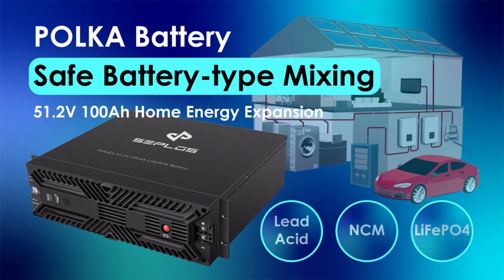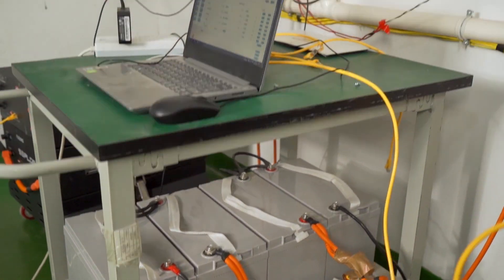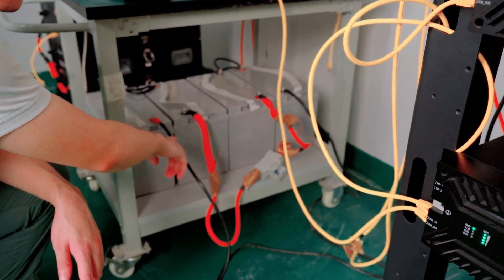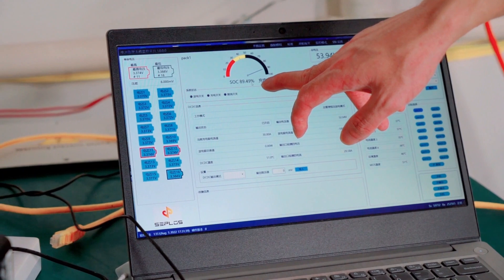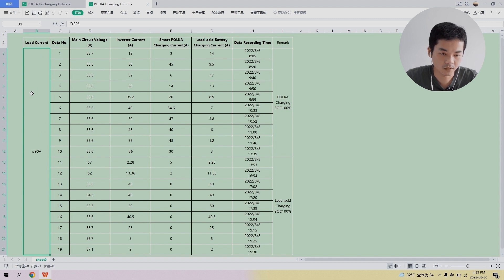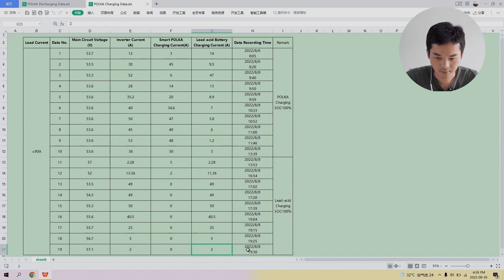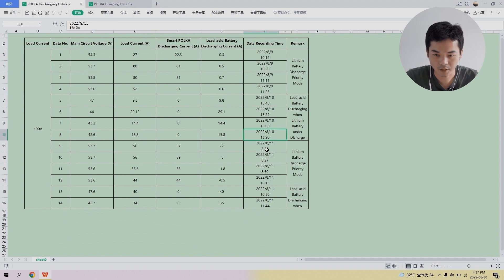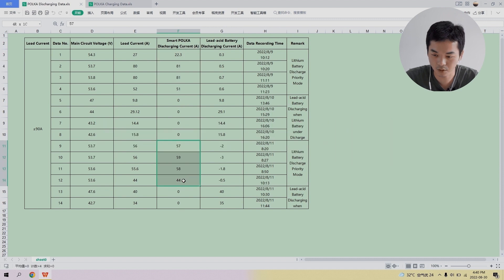TEST on POLKA LiFePO4 Paralleling my Old Lead-acid Batteries for Home! Is it SAFE? Yes!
In this video, Hugo does tests on POLKA LiFePO4 batteries paralleling old lead-acid batteries for home daily use. And he tells you how you can recycle your old lead-acid batteries when you want to update your home energy storage system to a lithium iron phosphate batteries system. And there is more! The circuit voltage remains constant when your POLKA batteries are being charged/discharged. A stable circuit voltage empowers your electronic devices with more flexibility and stable capacity output in daily use. Polka adaptive voltage mode provides constant voltage output from 48V-58V.